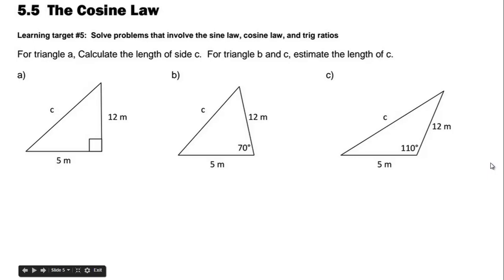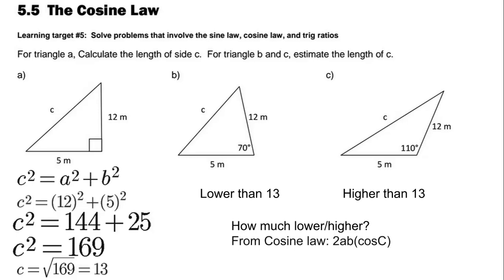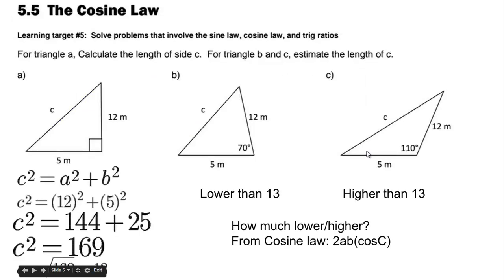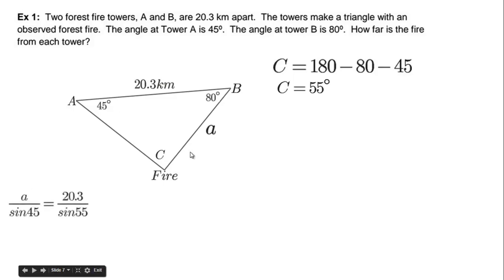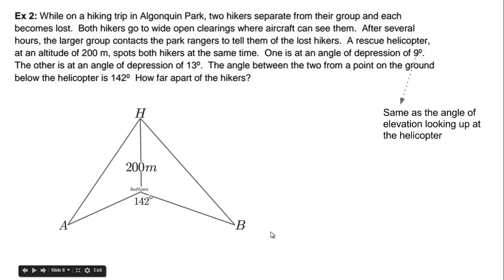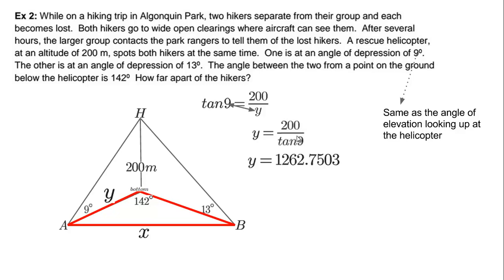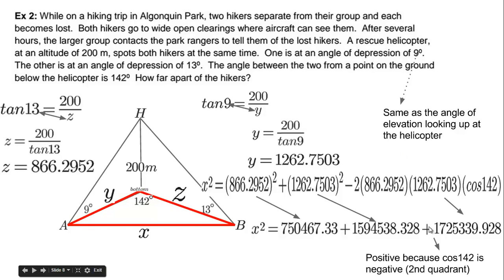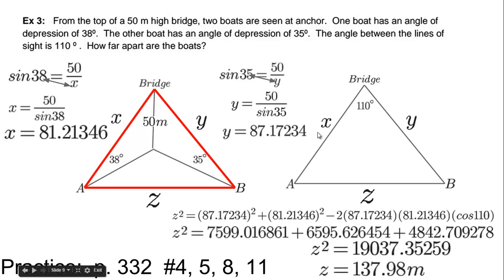5.5 The Cosine Law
5.5 The Cosine Law